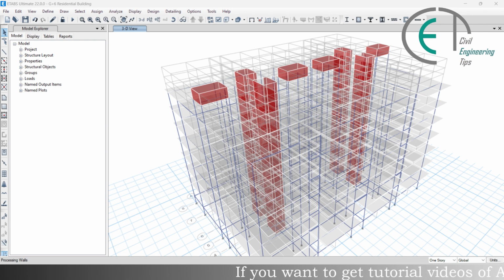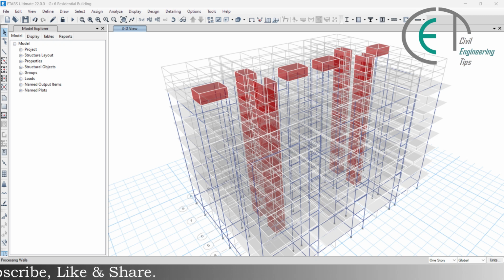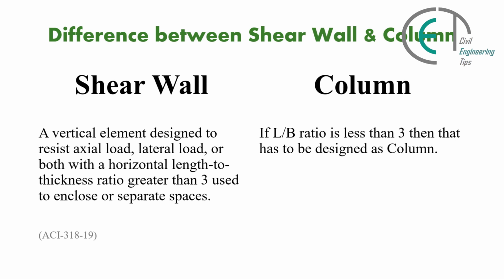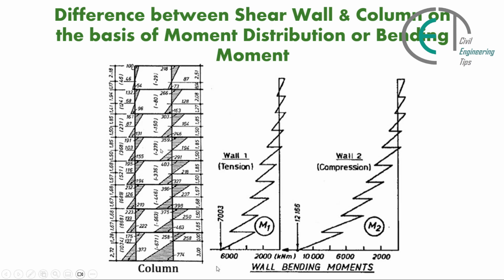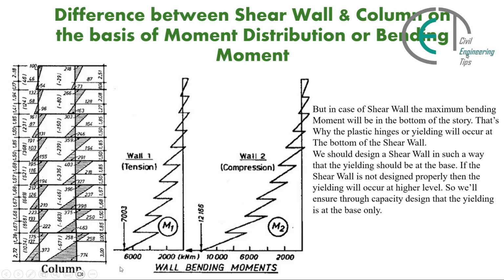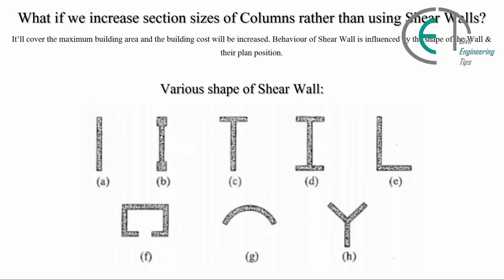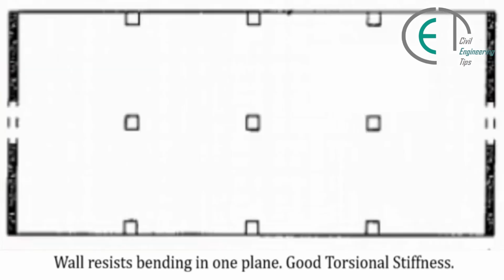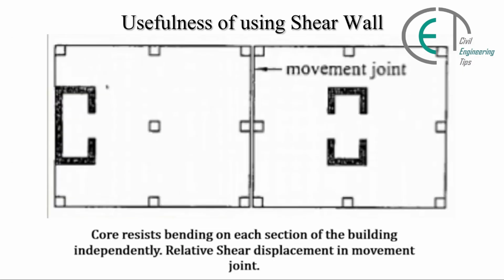1. Introduction to Shear Wall | Shear Wall Design in ETABS |Difference between Shear Wall and Column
We’re going to start a new tutorial series of Shear Wall Design in ETABS. This is the 1st lesson of the series.